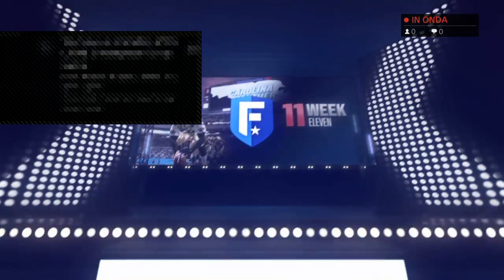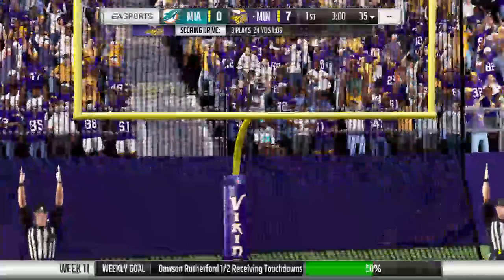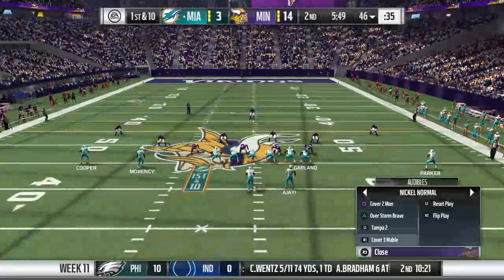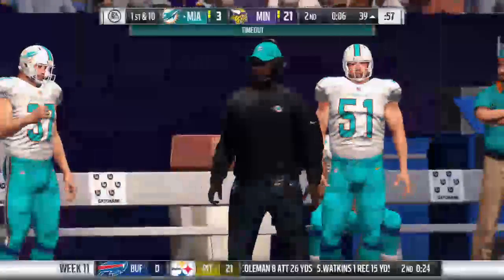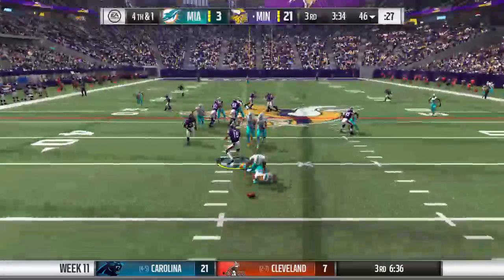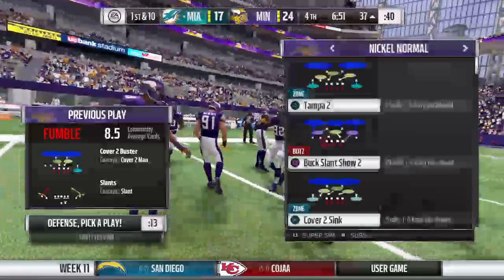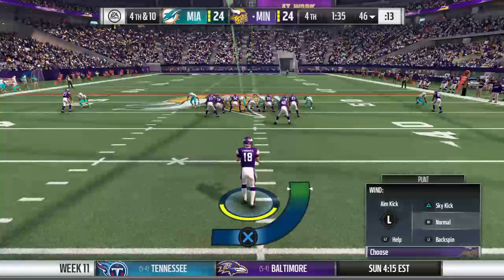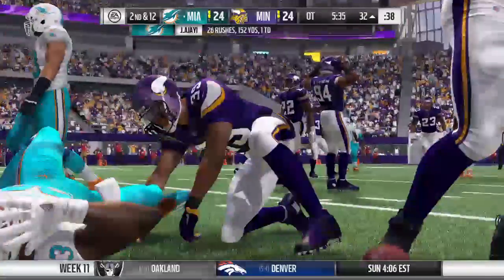MID 2022 W11